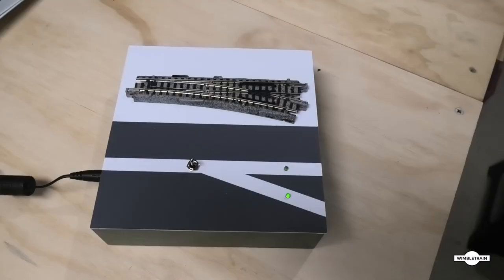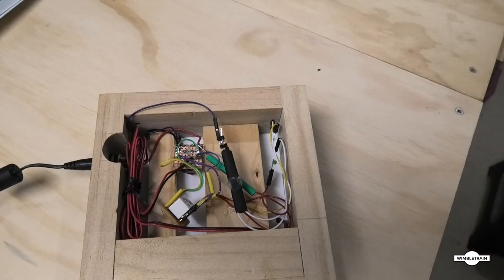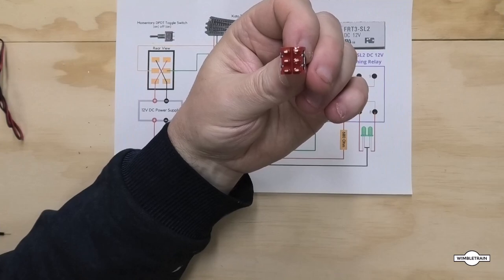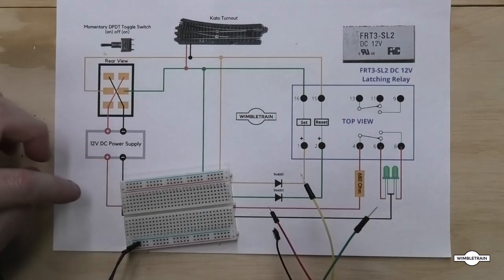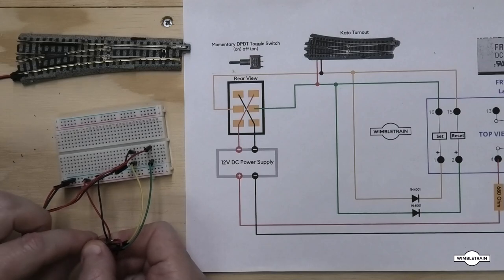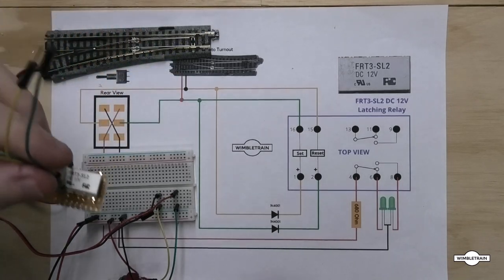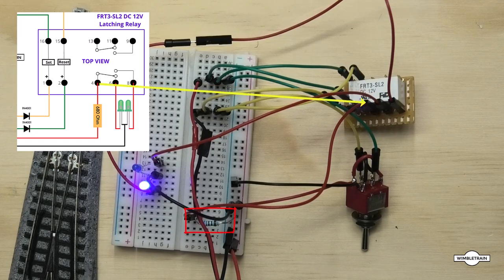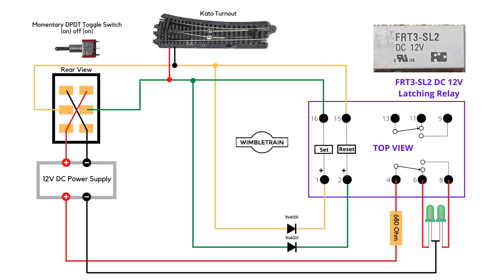Kato Turnout Operation using momentary toggle switch wiring walk-through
NOTE: THE TWO LEDS CAN BE CONNECTED VIA A SINGLE RESISTOR RATHER THAN TWO SEPARATE RESISTORS

This is a video response to questions asked in my previous video Kato Turnout Operation Using Momentary Toggle Switch
I show the wiring detail step by step which will hopefully be useful to successfully build this circuit